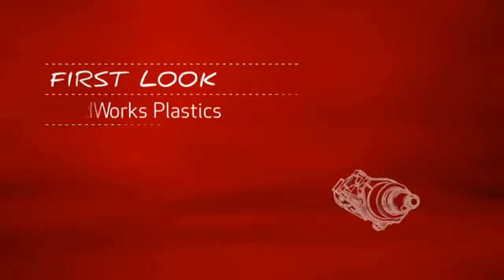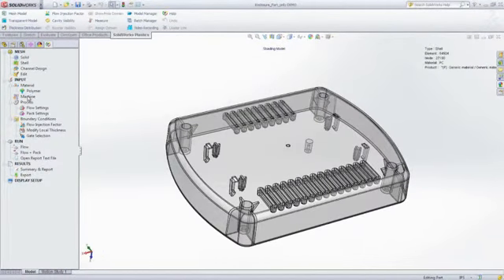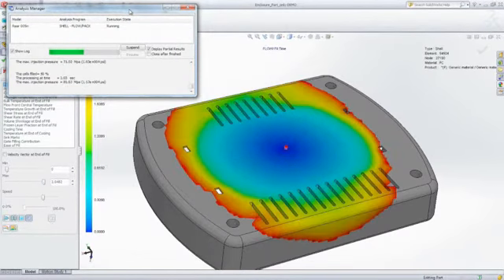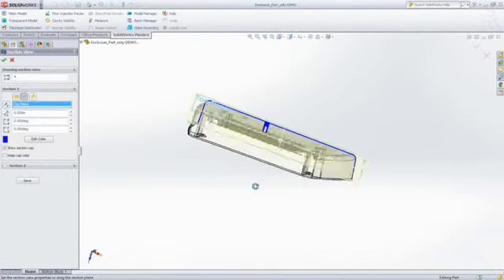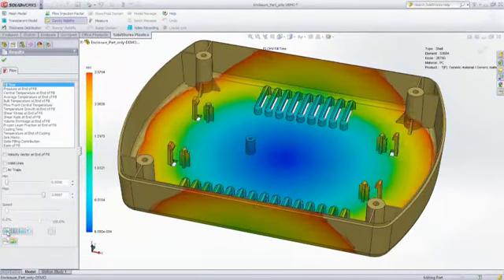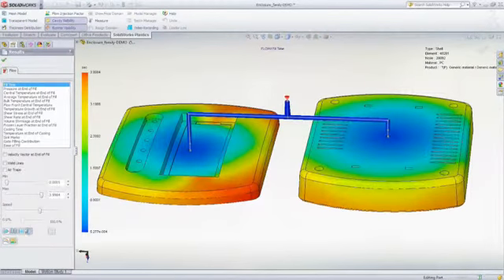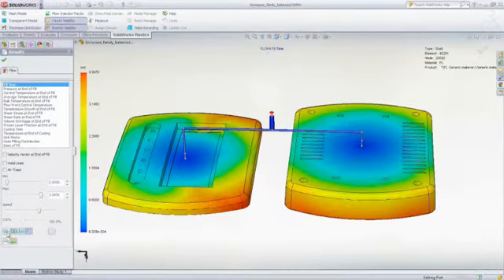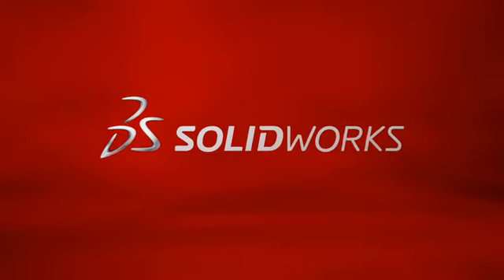SolidWorks_Plastics_2012.mov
SolidWorks Plastics